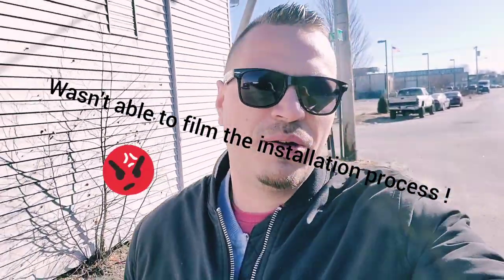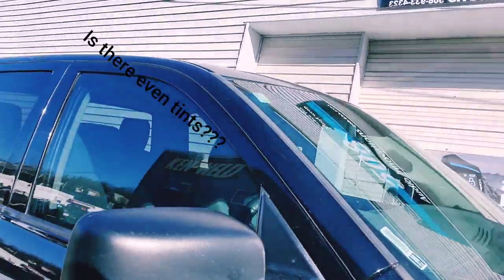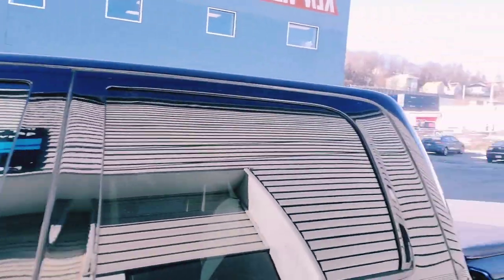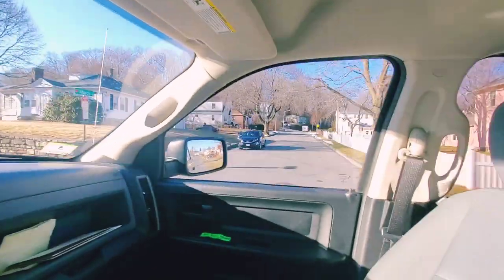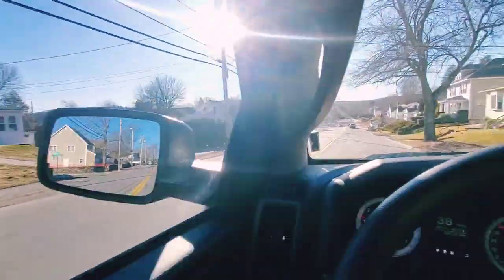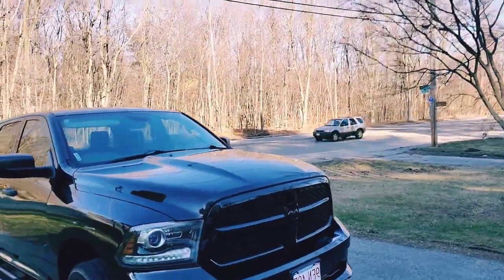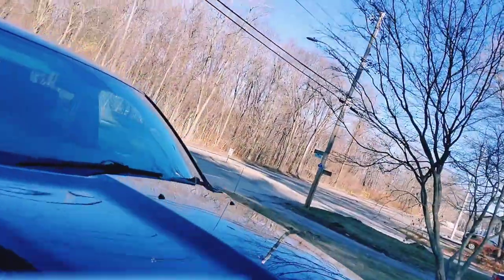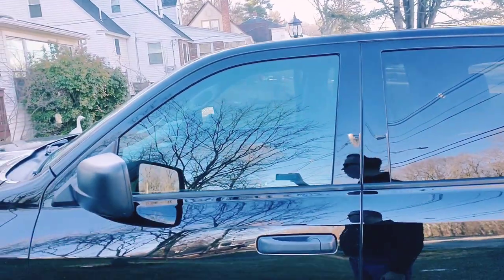IS " 35%" WINDOW TINT WORTH THE MONEY ⁉️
Got my front 2 windows tinted at 28% today to compliment the rear privacy tint from factory